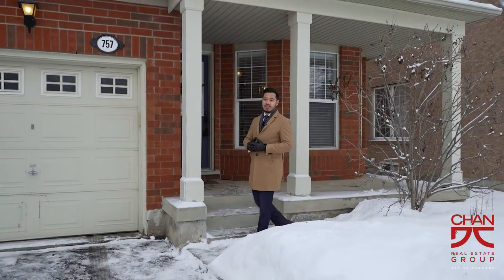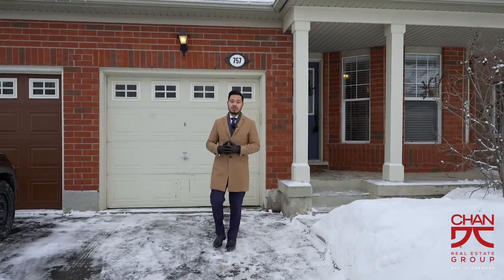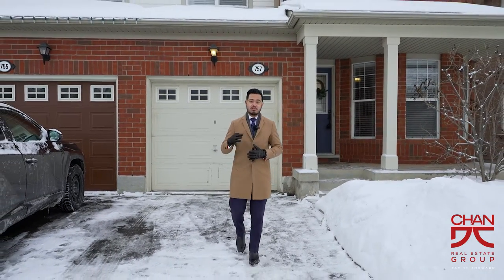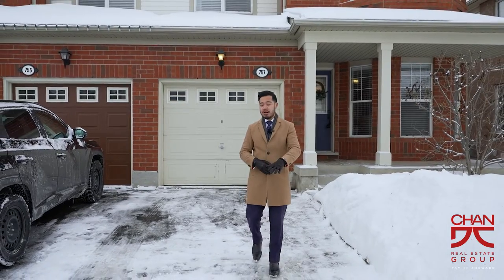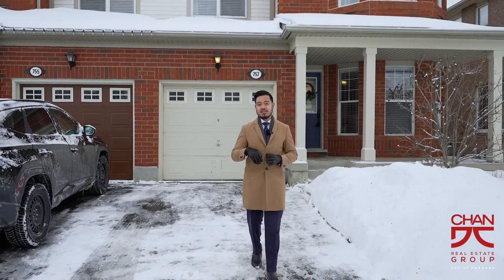For Sale: 757 Hutchinson Ave, Milton